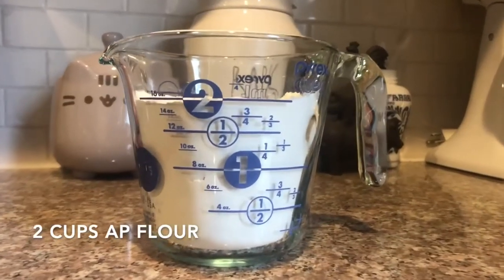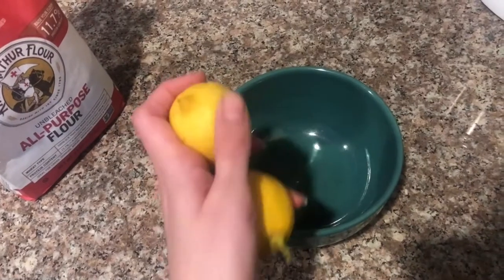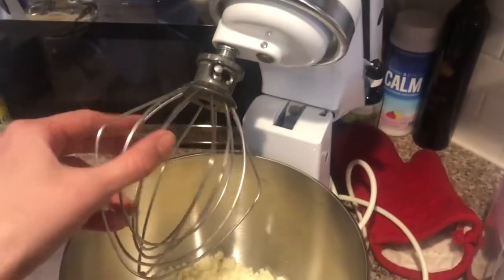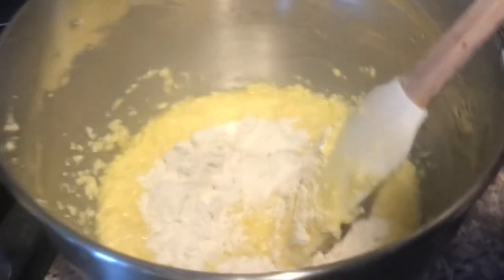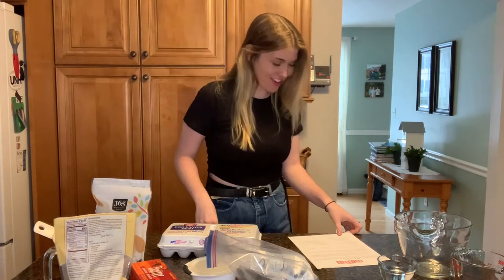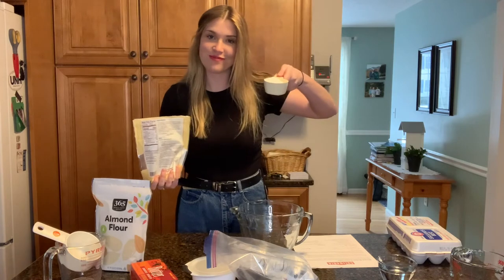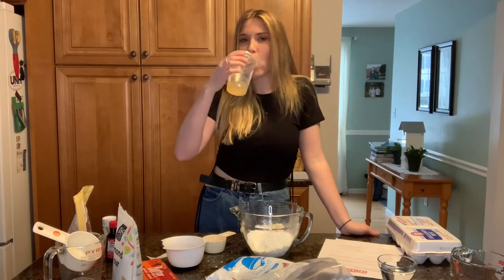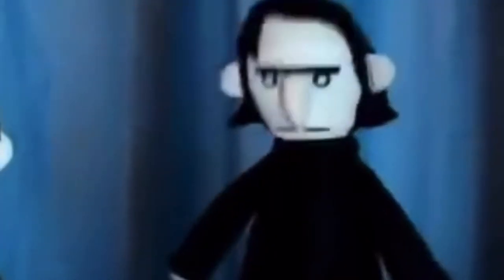Bake With Us! Mary Berry’s Lemon Drizzle Cake and French Pastries!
We had so much fun filming this! Linked below is Aimee’s Mary Berry’s Lemon Drizzle Cake and Jenny’s Financiers! Both came out delicious! :))